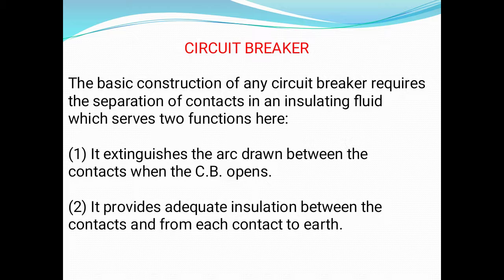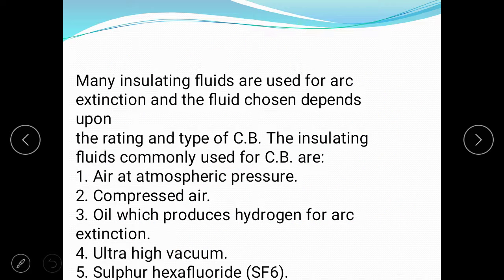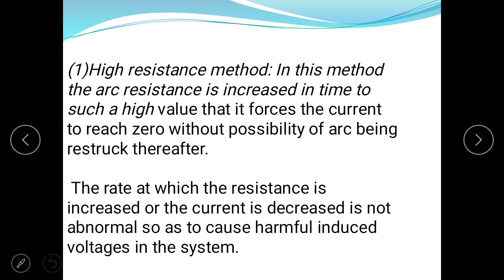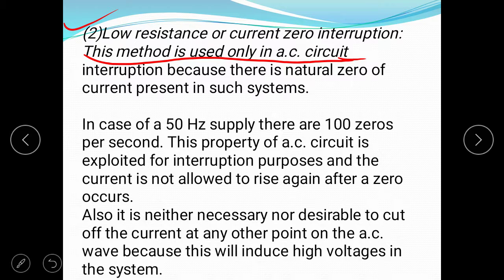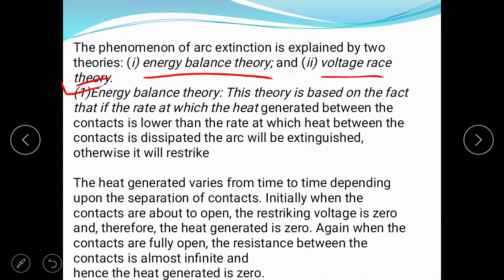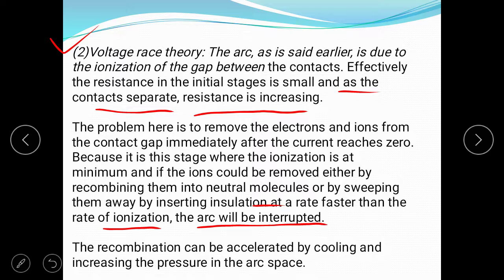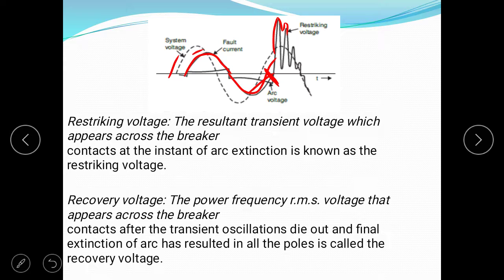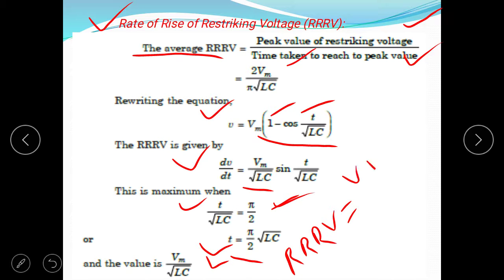VL-25 Basics about Circuit breaker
B.tech 5th Sem Electrical